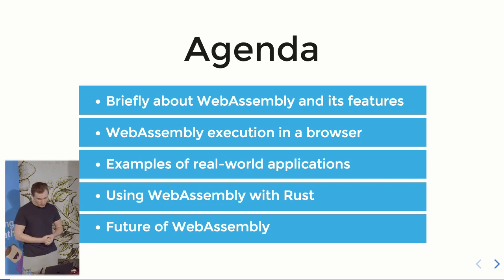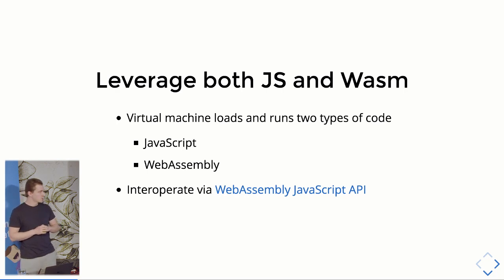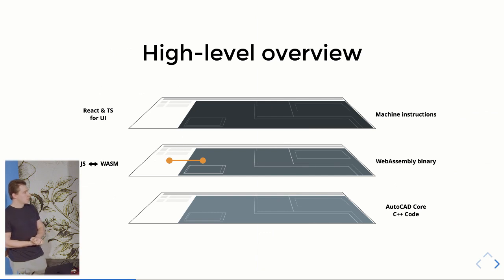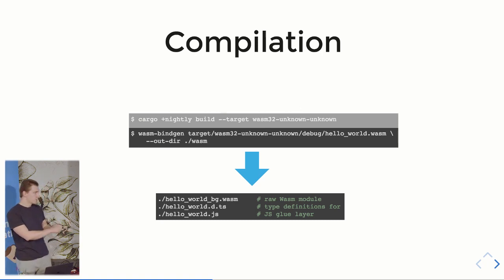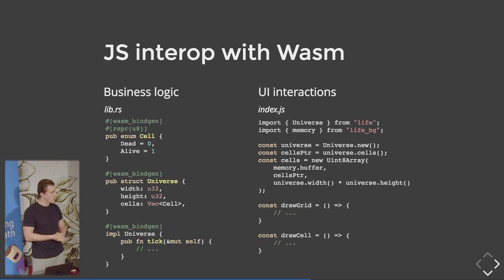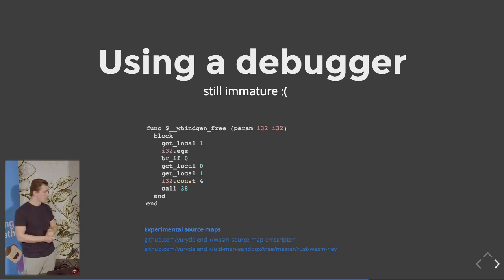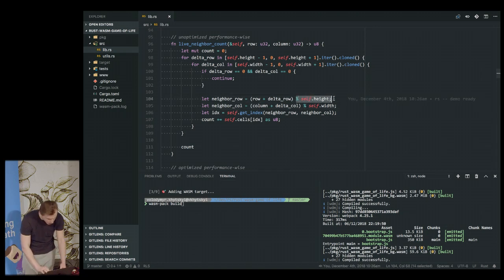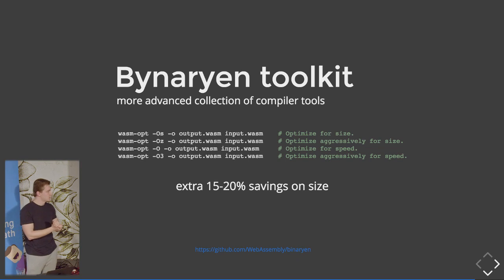in:JS by Volodymyr Khytskyi: WebAssembly using Rust in practice, part 3/3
During the presentation, we will learn what WebAssembly is, its functions, where it fits into the JavaScript ecosystem, and how they work together. Later, we'll look at what tools Rust offers to get started building client web apps, and then we'll watch a short demo.